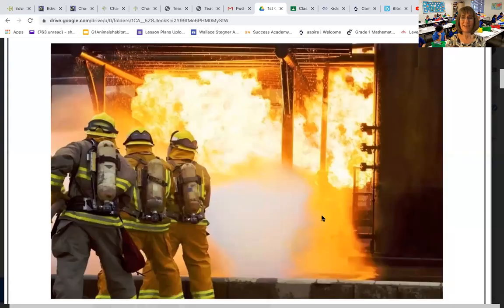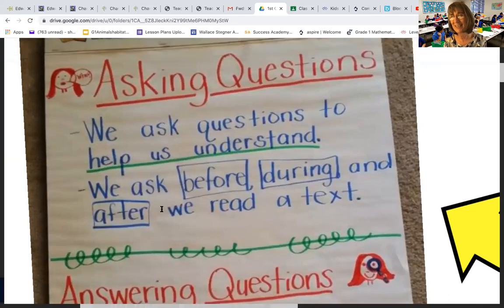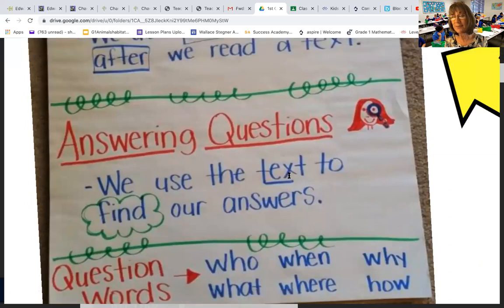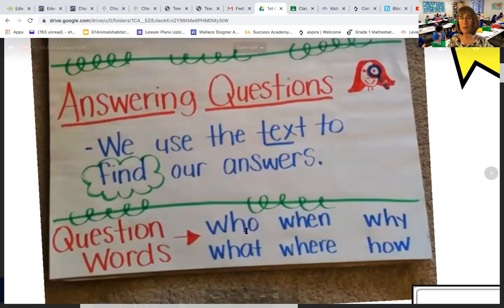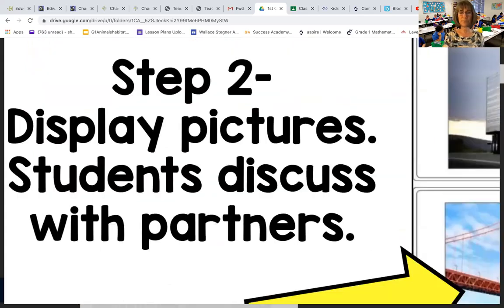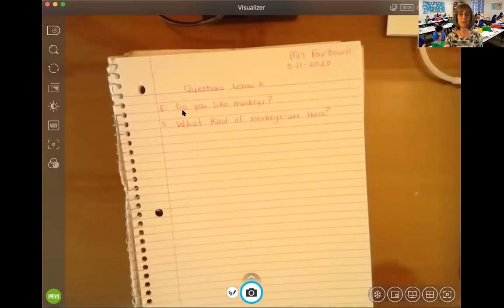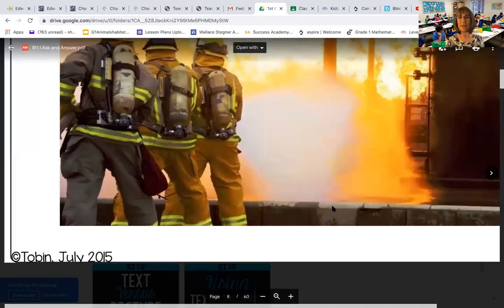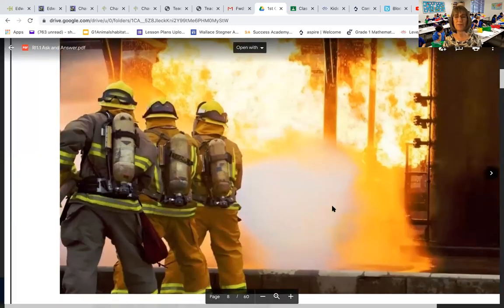asking Questions lesson 2